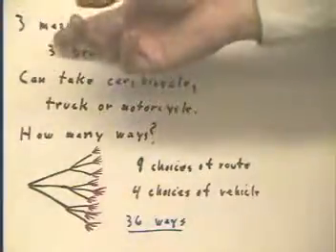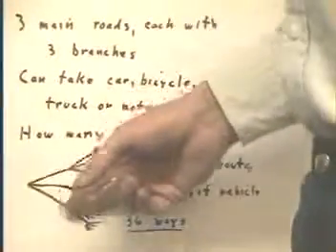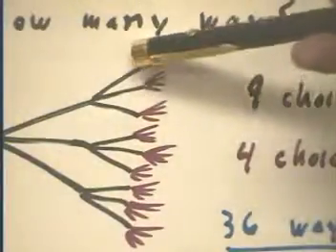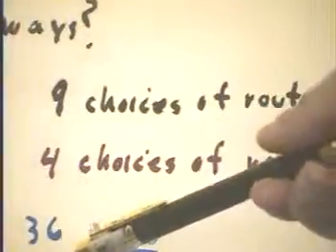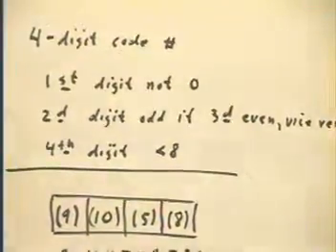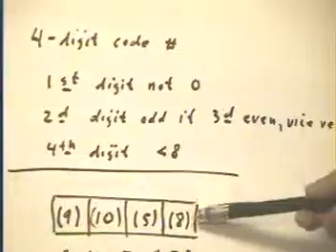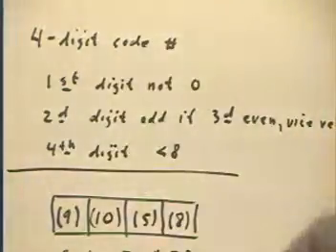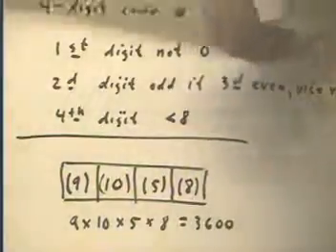counting Snazzi0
Description